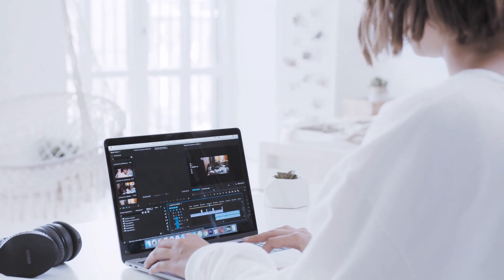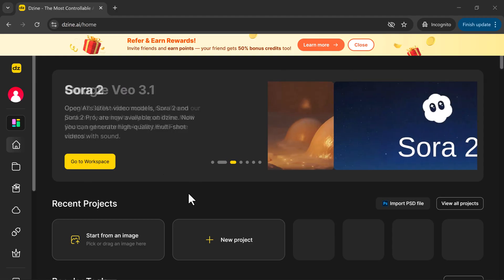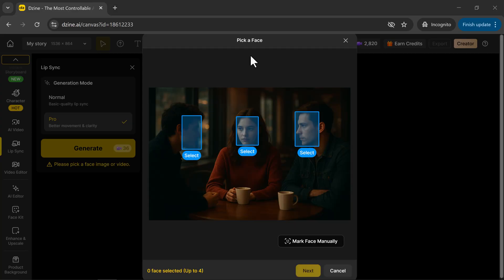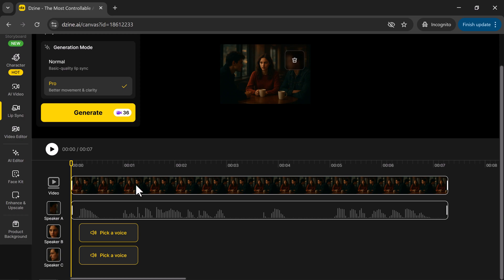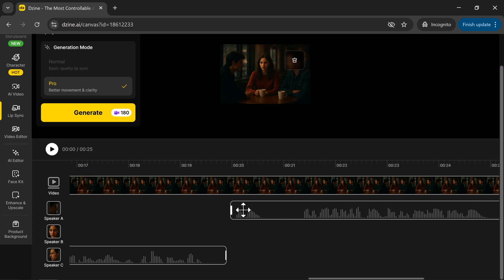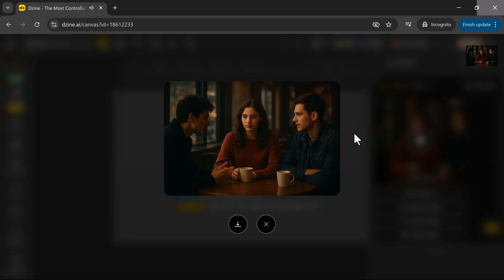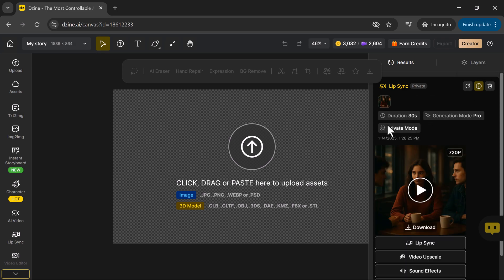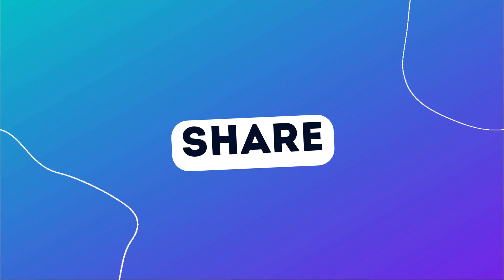Create Realistic Lip Sync Videos in Seconds with Dzine AI!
In this video, I’ll show you how to create realistic lip sync videos using Dzine AI — one of the best free AI lip sync generators online!

Whether you’re a YouTuber, content creator, or marketer, this tool can automatically sync your voice or audio to a talking avatar or video clip — saving you hours of manual editing.